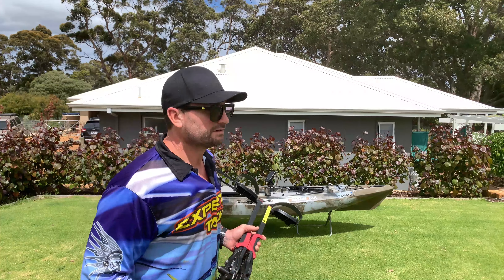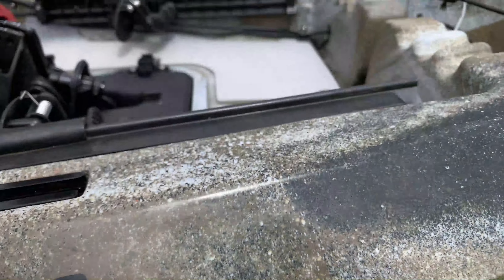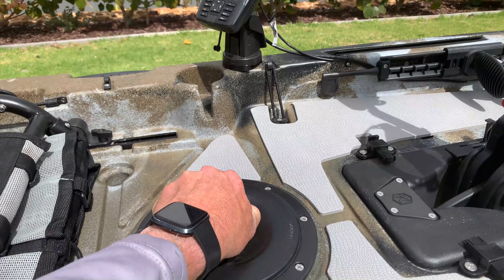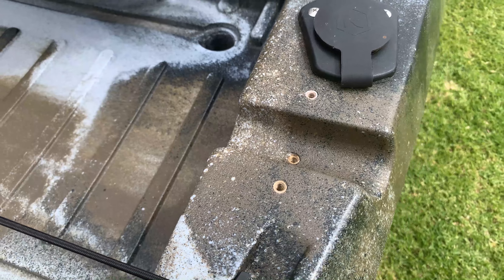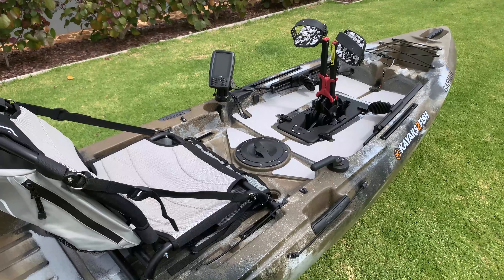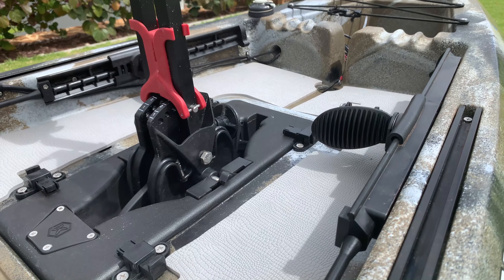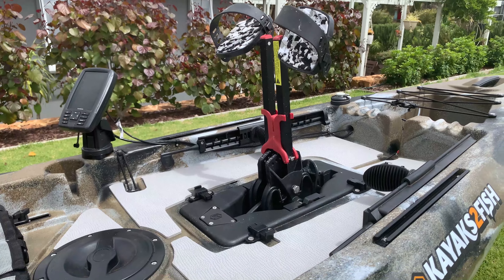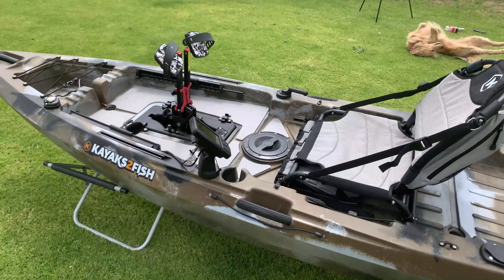Kayak2Fish Nexgen11 Peddle Kayak Review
Watch this Vid before buying!

Here`s what I think of the Kayaks2fish Nexgen 11 Kayak!

The  Max-Drive™ Pedal drive allows fast but smooth-and-easy pedal acceleration and stopping; whether travelling long distances between fishing spots or for nuanced kayak positioning while sneaking up on the big ones. Lightweight premium pedal power is at your back and call to hit every one of your secret spots and then get home quick against wind and tides.

The Max-Drive™ pedal system’s fins smoothly and strongly propel and accelerate through either fresh or saltwater, no matter the currents.

Features:
Quick-drop & go pedal system
Fast, smooth & easy pedal acceleration or deceleration
Ultra-lightweight at just 3.4 Kgs
Corrosion-resistant components for saltwater
Ergonomic maximum-comfort padded design is perfect for bare feet
All-weather durable & maintenance free (resists wear from sand and other particles)
Hands-free pedal drive a perfect choice for anglers, photographers and videographers
Package Includes:

1x NextGen™ 11 Kayak
1x Max-Drive™ Fin Pedal Drive Unit
1x Luxury Vantage Aluminium Seat
1x 360° Adjustable Rod Holder
2x Built-in Rod Holders
1x 6-inch Centre Storage Hatch
1x Pre-installed Hand Control Rudder System
2x Side Tracks
Limited Time Bonus Pack:

1x Lightweight Floatable Paddle
1x Traction Pad Package
1x Paddle Leash
Why Buy From Us:

For 10 years, Kayaks2Fish has focused on one thing — allowing paddlers of any skill level to enjoy the thrill that comes from being surrounded by water and nature. The passion for kayaking, fishing and outdoors is what flows in our blood and we are passionate about bringing the products that are as good as, if not better, than the big brand stores at a price that doesn’t break the bank.

10 years of industry experience
Best value kayaks in Australia
Parts and after-sales support
30 Days money-back guarantee
Same day collection
Thousands of happy customers
Hundreds of positive reviews online
Kayak Specifications:

Brand: Kayaks2Fish
Model: NextGen™ 11
Material: HDPE
Max Weight Capacity: 190 KG
Max User Weight: 145 KG
Hull Weight: 30 KG
Hull + Fixtures Weight: 33 KG
Length: 336 CM
Width: 87 CM
Height: 33 CM
Warranty on Kayak Hull: 5 Year
Warranty on Kayak Parts: 3 Month
Pedal Drive Specifications:

Weight: 3.4 KG
Avg Speed*: 4-5 KMH
Direction: Forward Motion Only
Warranty on Max-Drive™: 1 Year
Important: Always check local weather conditions and wear an approved life jacket when kayaking.
Please Note: Kayaks colours may vary slightly than depicted in images due to hand mixing of colours. There may be slight differences in design as our suppliers have several moulds to meet the high demand for our kayaks. The differences are only minor and do not impact the performance of kayaks.